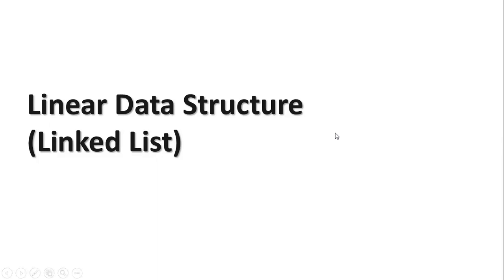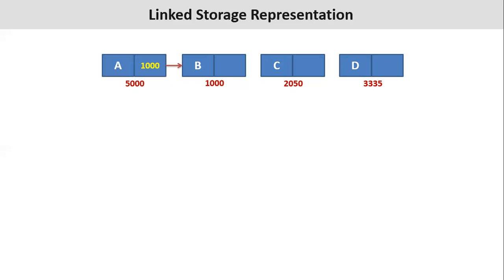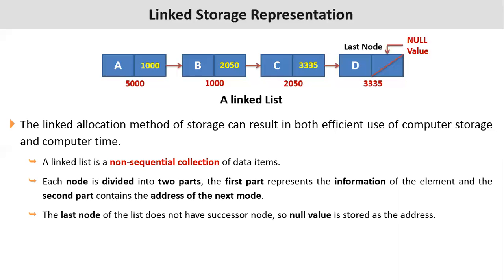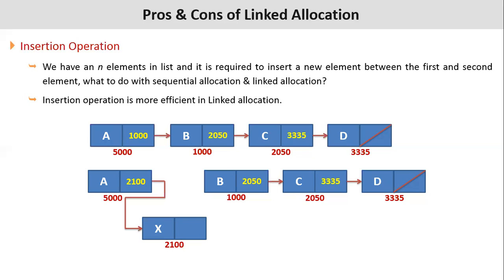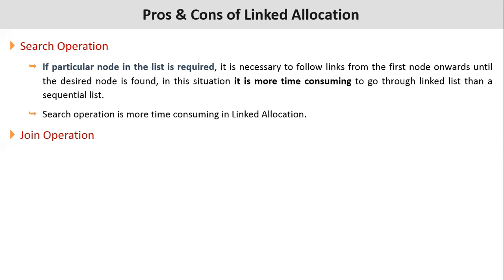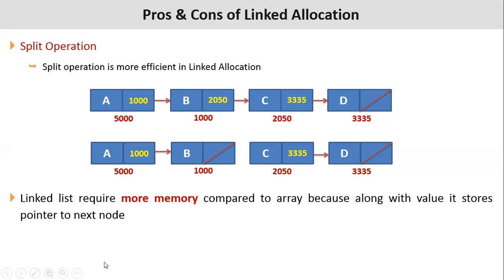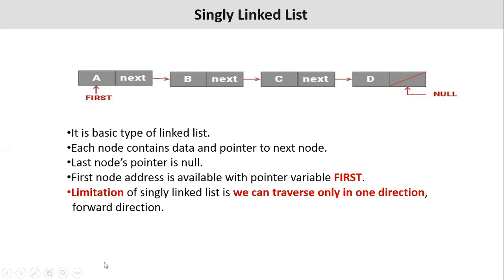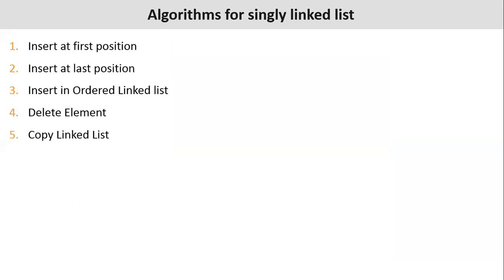linked list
DS